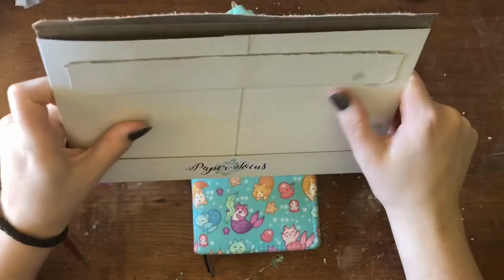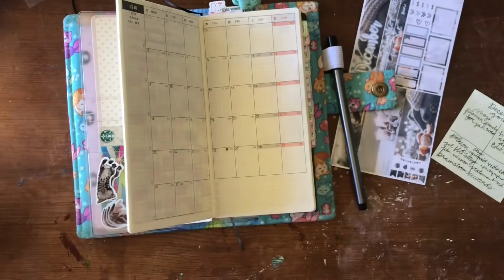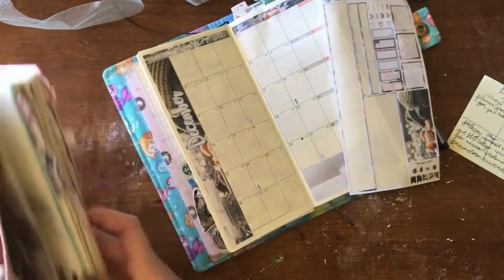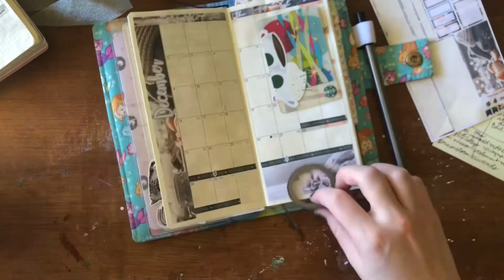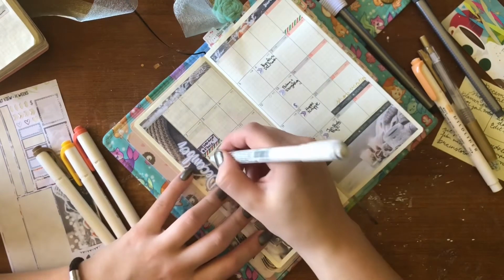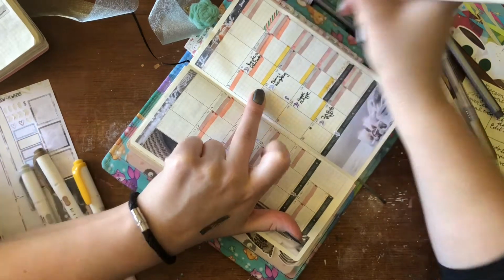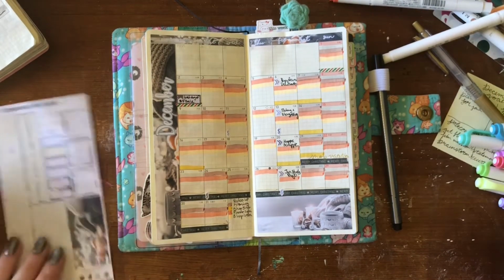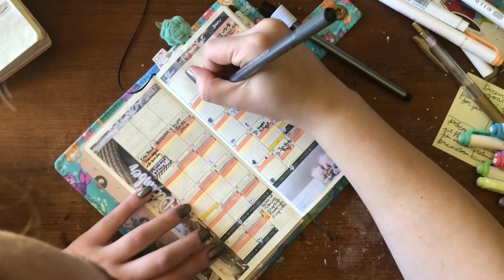Paper focus mini haul and December Hobonichi Weeks Pwm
🌸 Favorite Supplies🌸

🌸 Pens:

🌸 Staedtler in gray: Staedtler Triplus Fineliner Pens gray color 5 Pcs./Pack

🌸 Sakura pigma micron in black: Sakura Pigma 30062 Micron Blister...

🌸 Sakura microperm: Sakura 34081 Microperm Blister...

🌸current bullet journal: Midori MD a5:
Midori MD Notebook - A5 Grid...

🌸My etsy shop